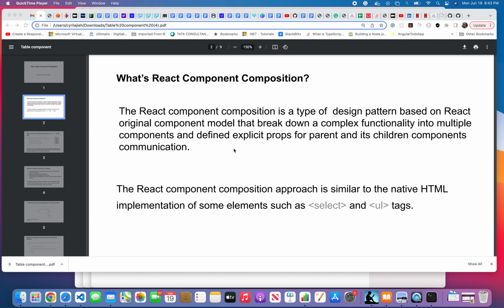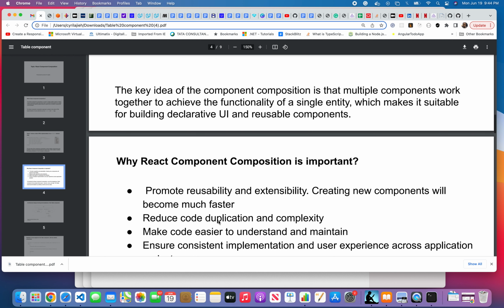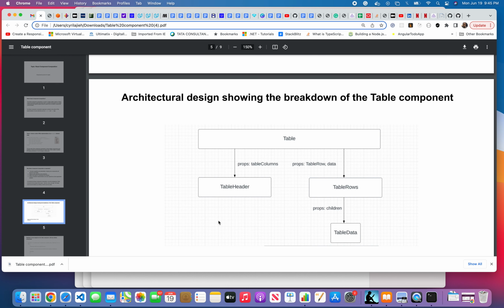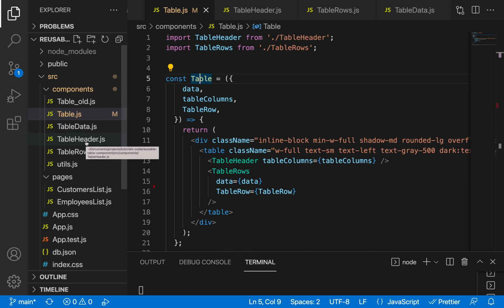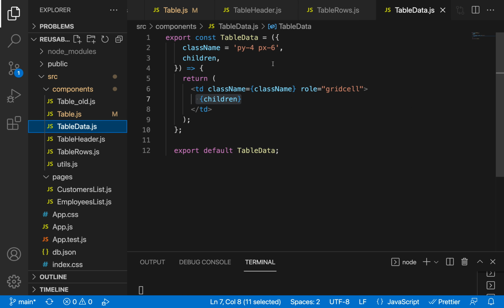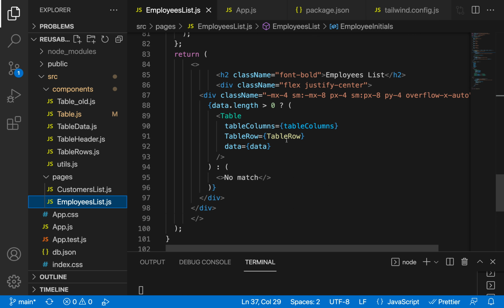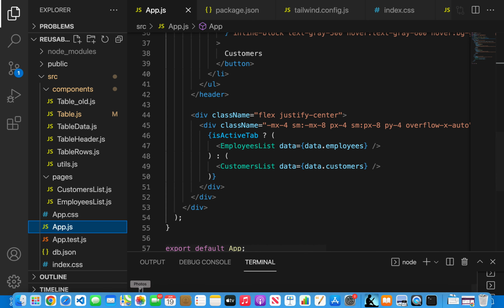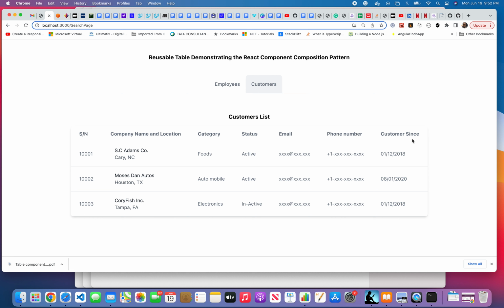React Component Composition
In this screencast, I will be talking about React Component Composition Pattern. To illustrate the React component composition, we will be designing and developing  a Reusable Table component in React that accepts three props - columns, rows, and data. The Table would accommodate any arbitrary columns and row data.